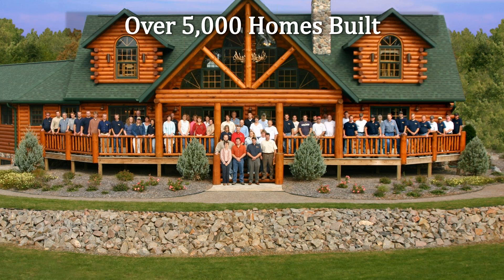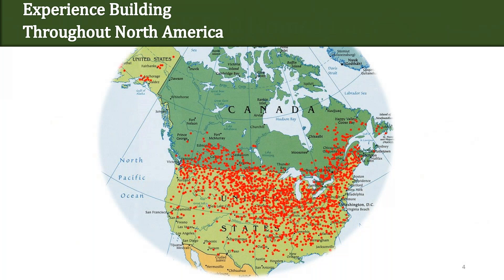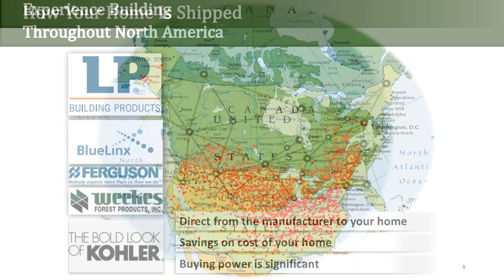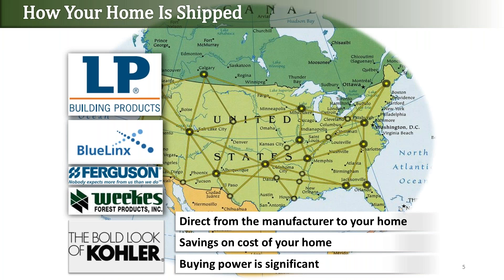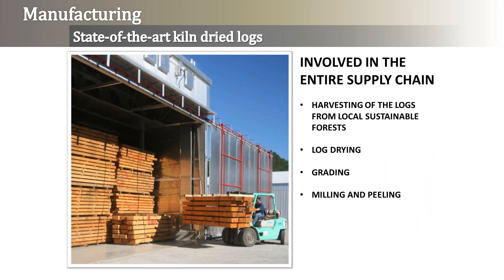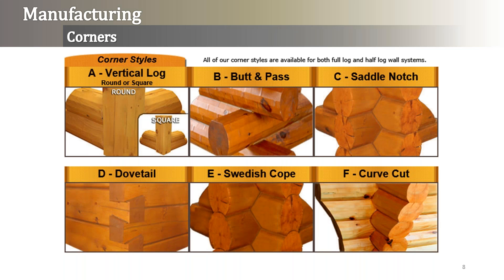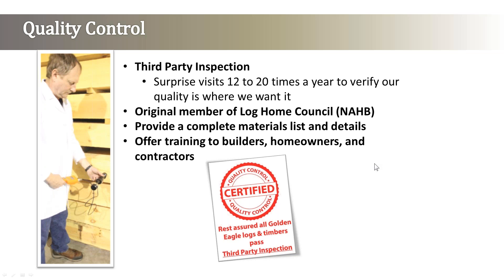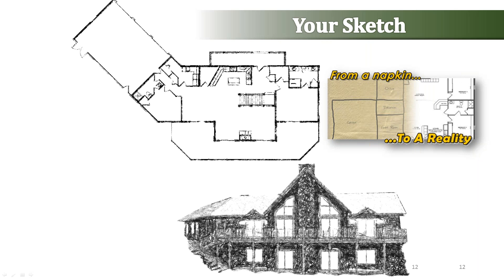How to Log Home info,packages, kits choices buying a new Golden Eagle Log and Timber Homes webinar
How to Log Home information, packages, kits choices buying a new Golden Eagle Log and Timber Homes webinar Call us toll free 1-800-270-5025 sales dept. or pricing questions etc.
We ship and build nationwide all homes are designed for you and your family give a call today.